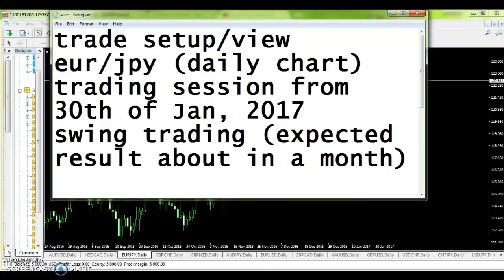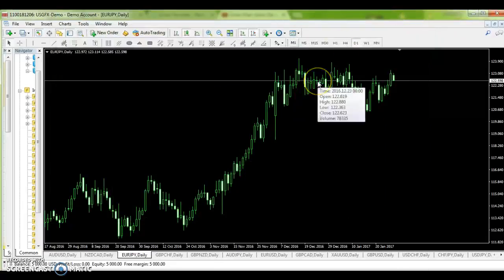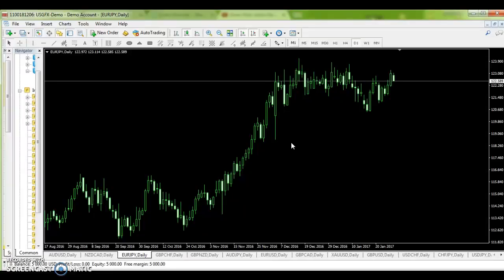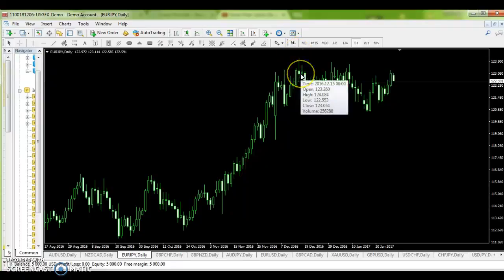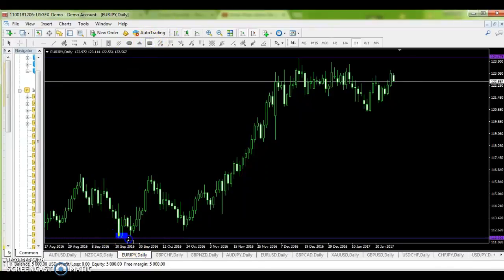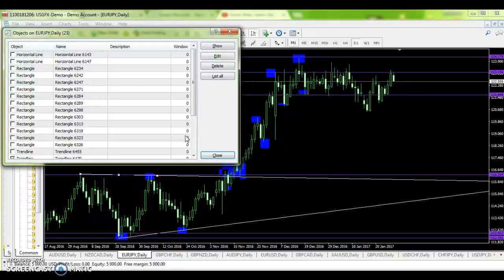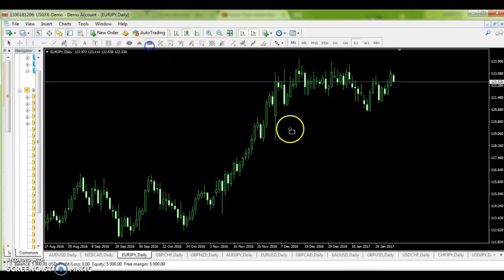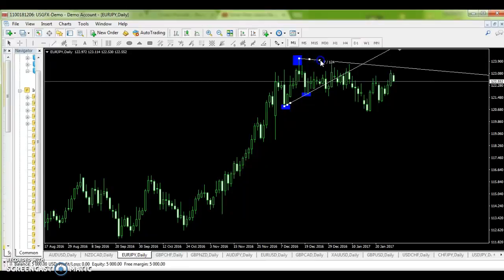eur/jpy trade setup from 30 Jan 17 on ward monthly outlook